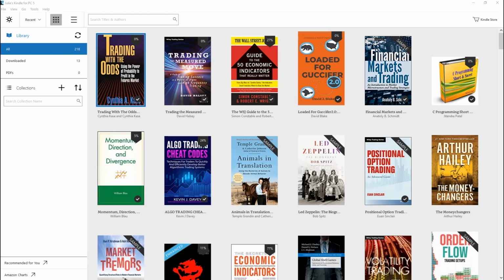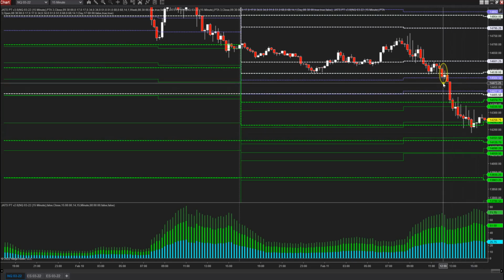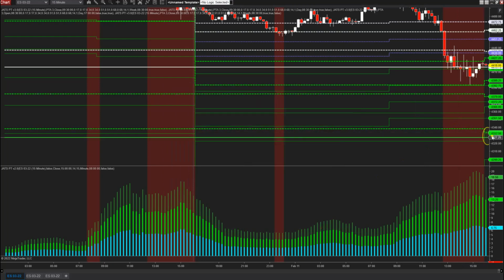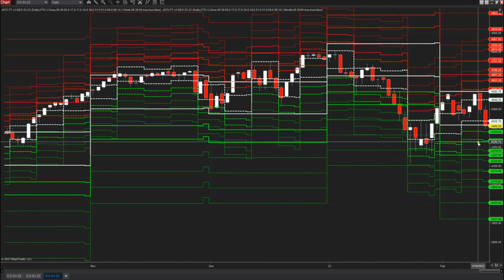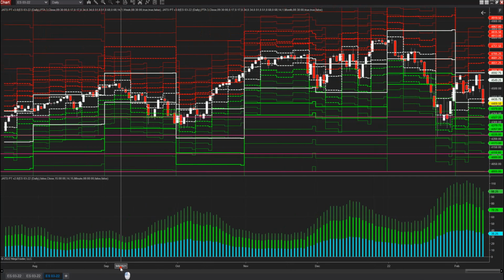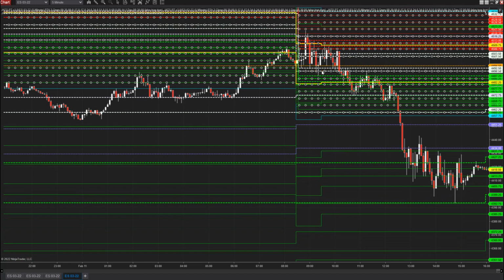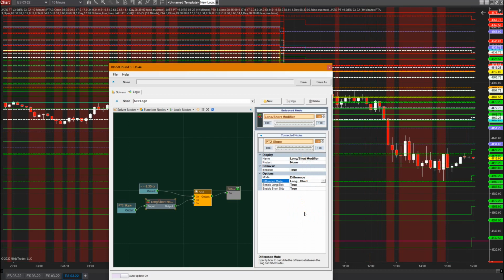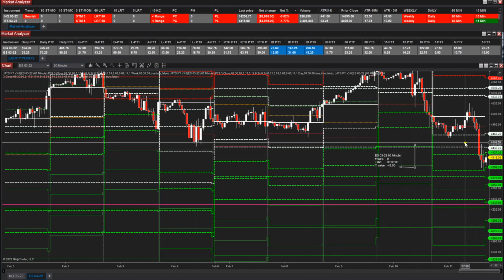Measured Moves and High Probability Trades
A look at Measured Moves and High Probability Trades outside the PT1.  A review of ES and NQ markets for higher time frame levels next week.  And a discussion of intraday ranges and using Bloodhound/Blackbird to create signals and trade them using PT Indicator.

RISK DISCLOSURE